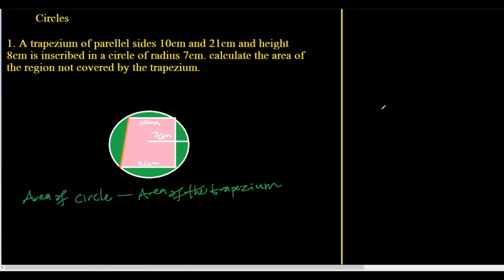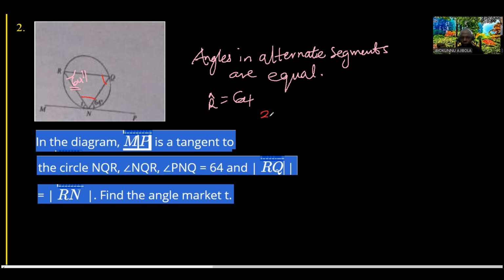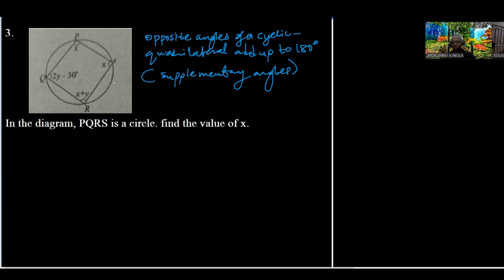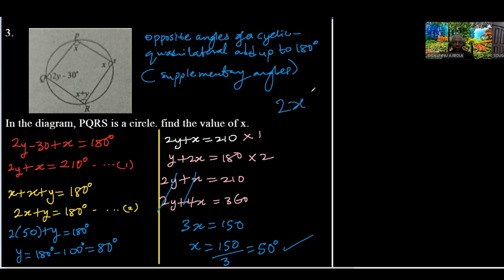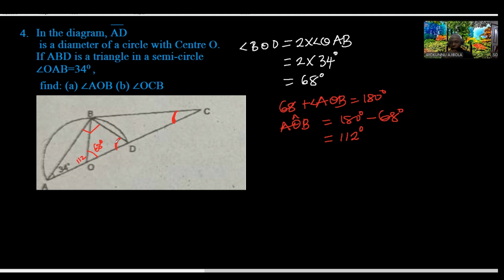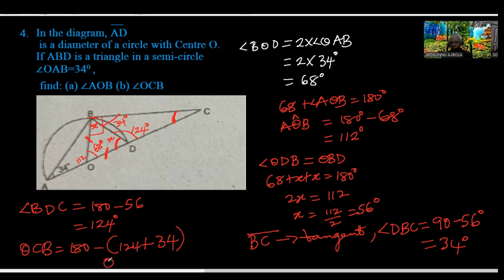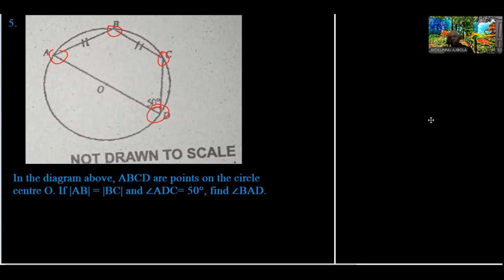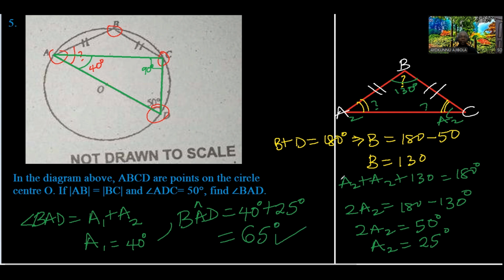Questions on Circle Theorems